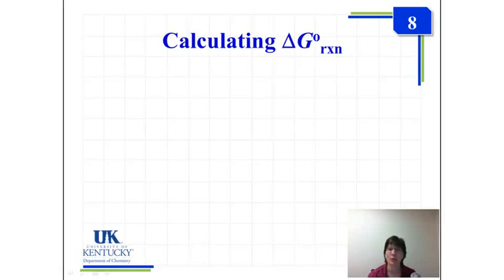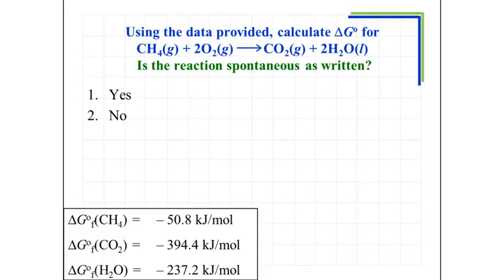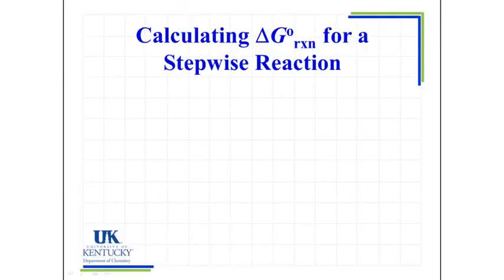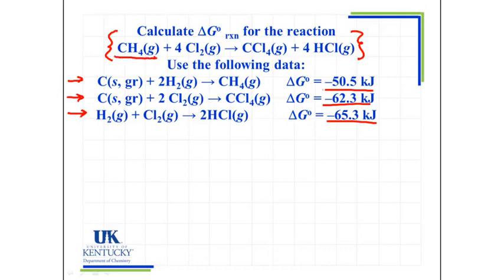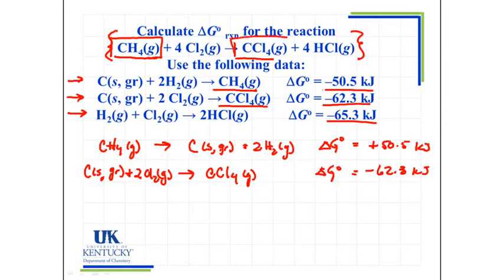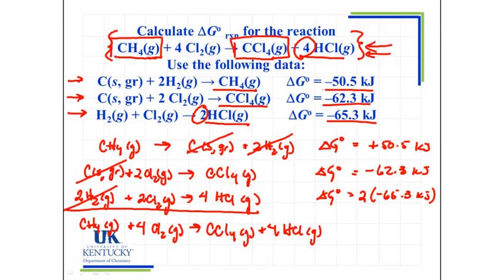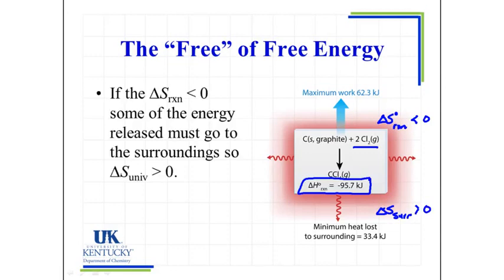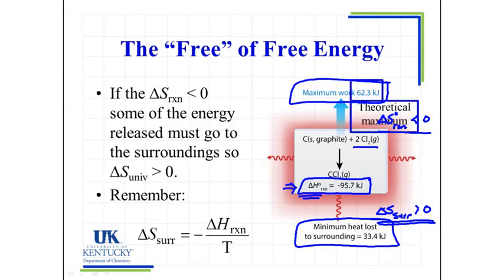Thermodynamics 9 Calculating Standard Free Energy Change